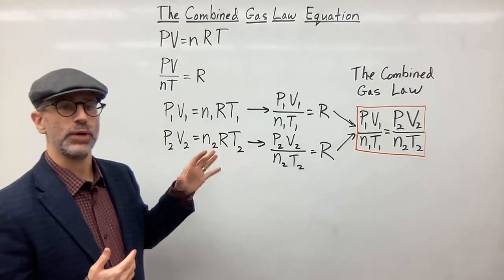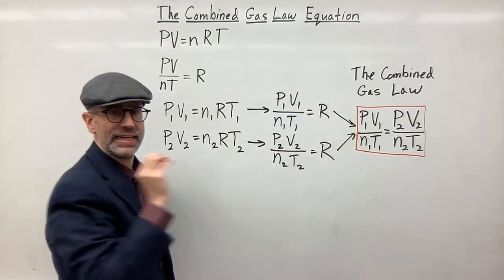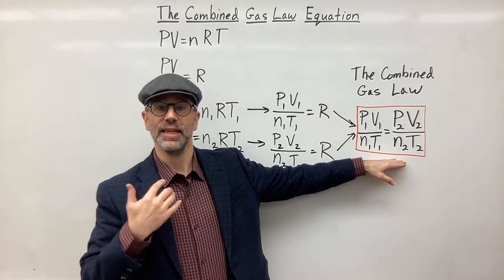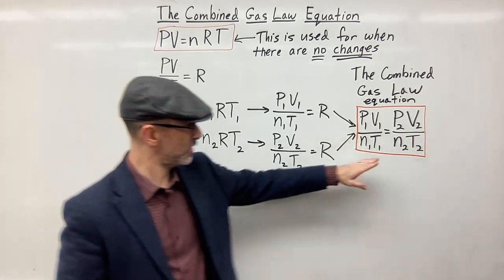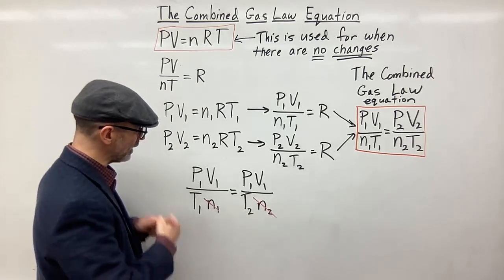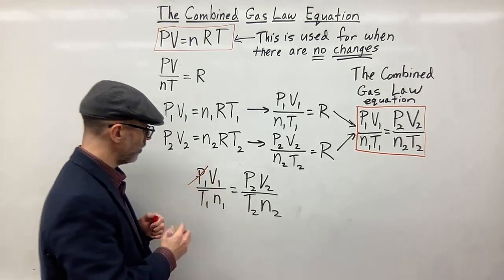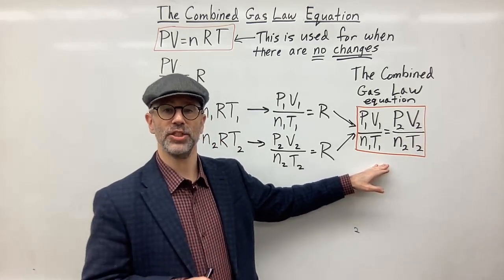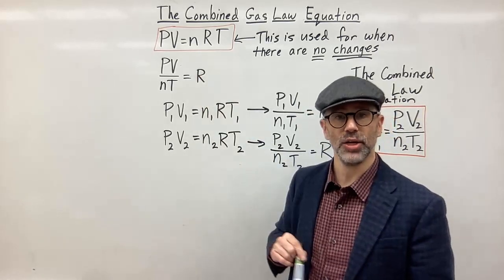The Combined Gas Law Equation